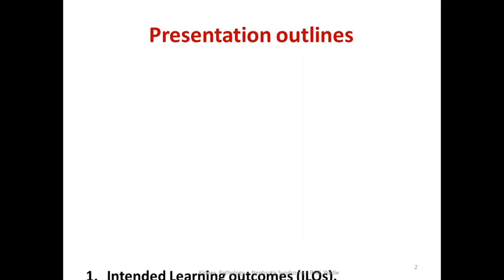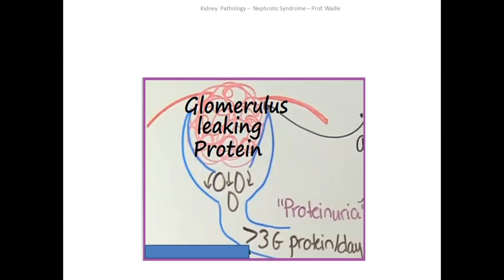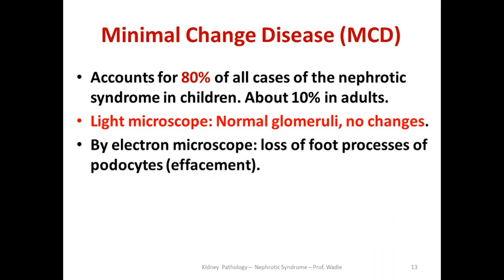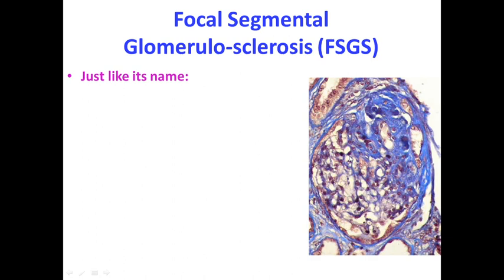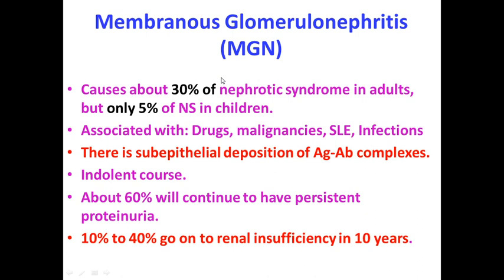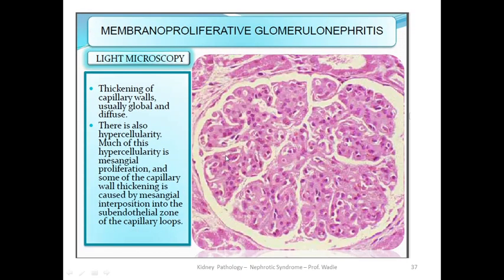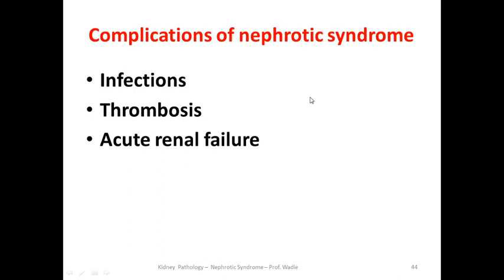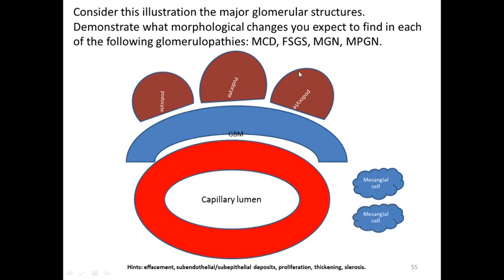Nephrotic Syndrome video Renal Pathology Prof Wadie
This presentation is about the nephrotic syndrome in the renal pathology course for medical students.